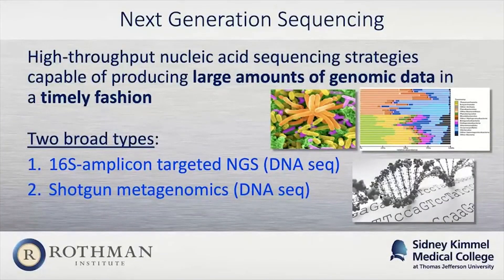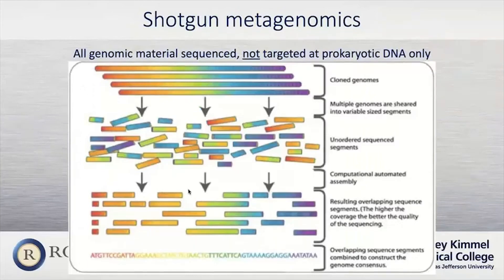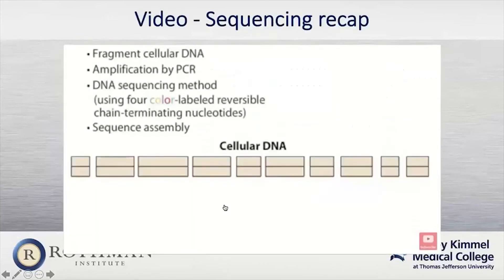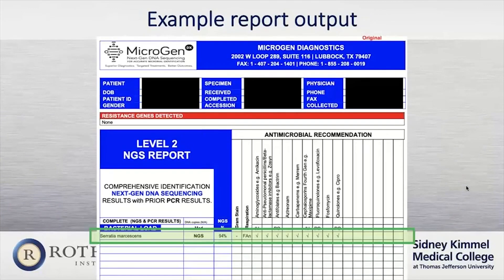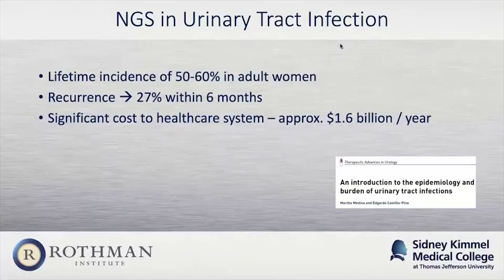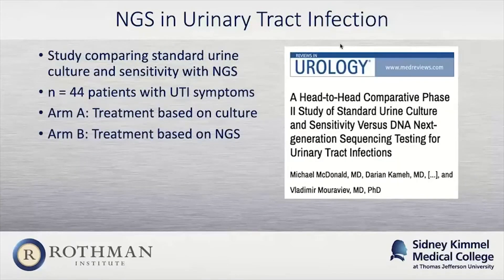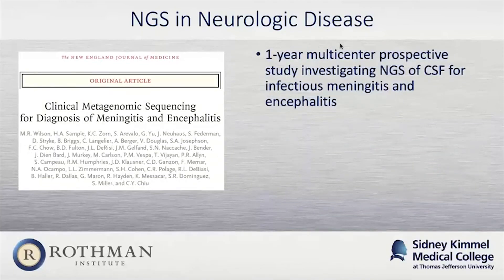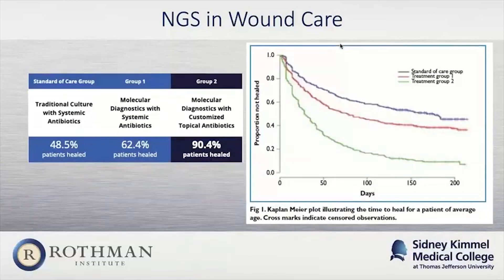Podcast Episode 4: A Scientific Discussion on NGS and its use in Medical Specialities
Tune into this informative Podcast to discover the revolution of genetic testing and its innovative application in medical specialties. Karan Goswami, MD, MA, MRCS breaks down Next-Generation DNA sequencing, comparing various NGS methods before exploring why MicroGenDX's is better for Orthopedics. Following that, Samuel Clarkson, MD takes us through how non-orthopedic fields are utilizing this revolutionary technology.